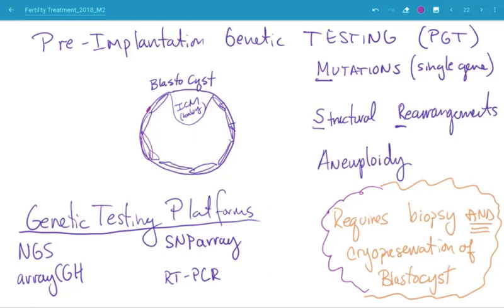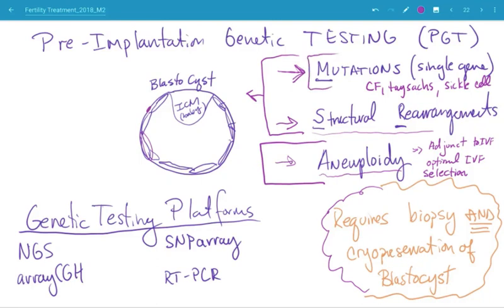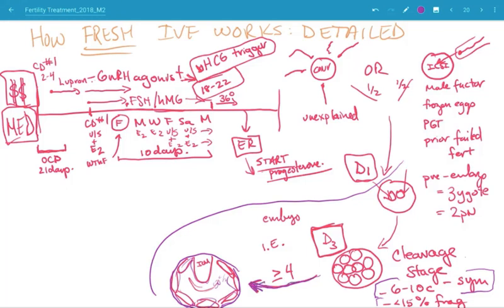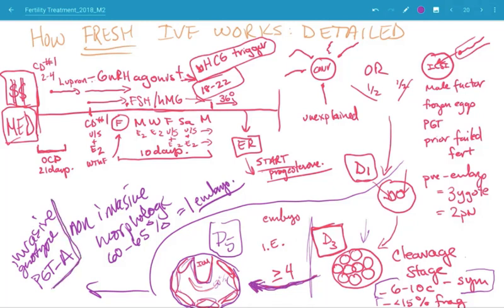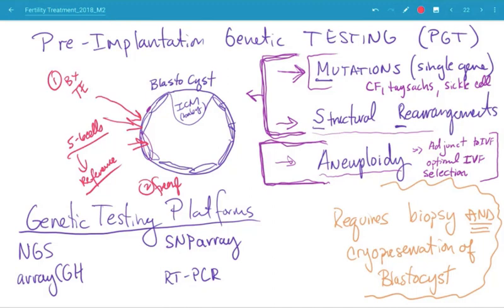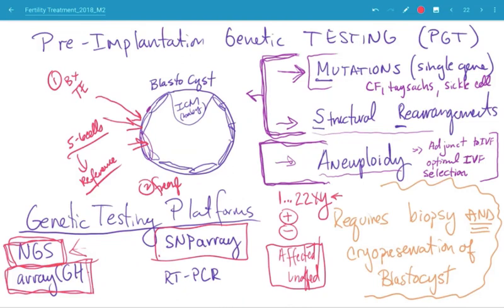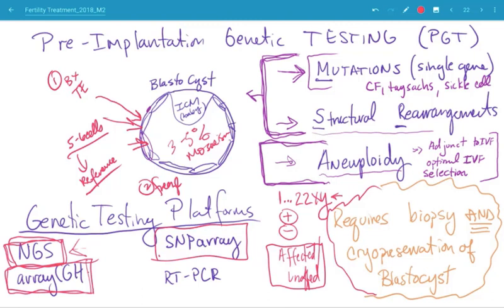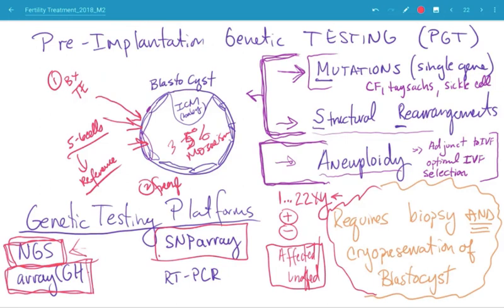Fertility Treatment Videos Part 2c ART: How Preimplantation Genetic Testing (PGT) Works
Here I describe how preimplantation genetic testing (PGT), an adjunct to the IVF process, works. We cover the different types of PGT including aneuploidy, mutations and structural rearrangements.